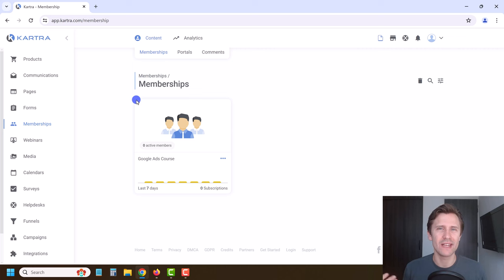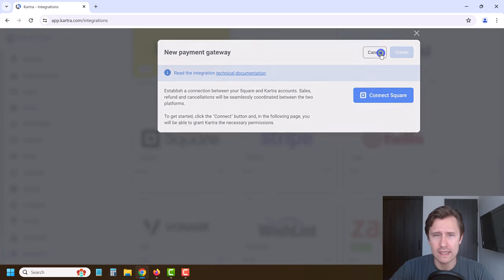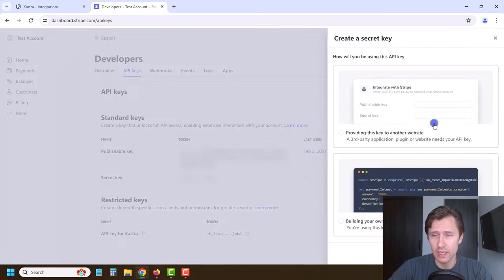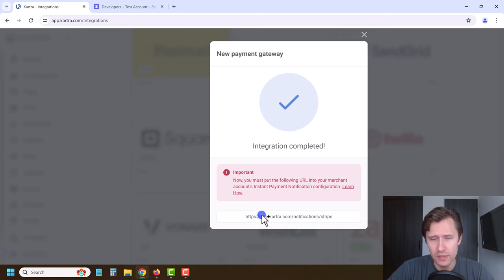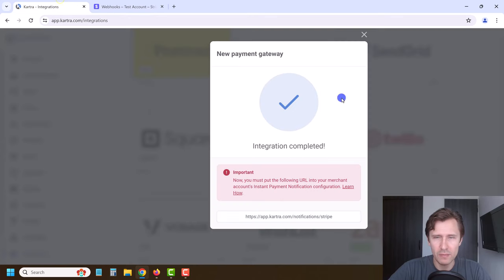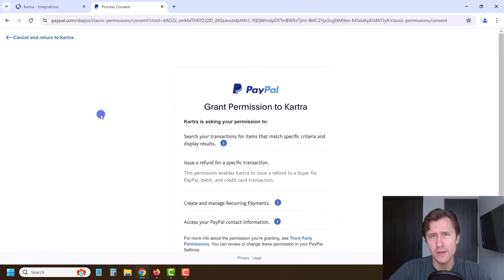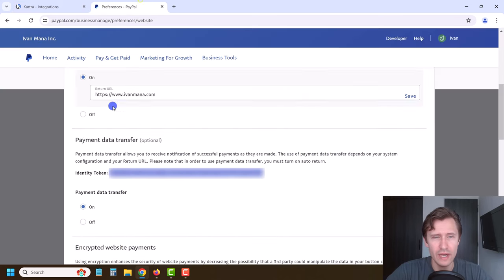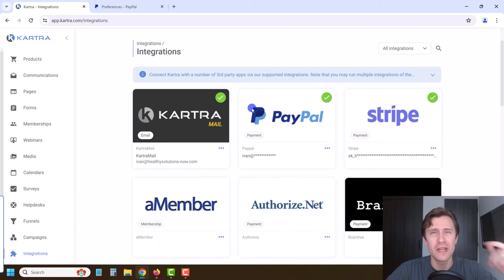How to Set Up Payment Integrations in Kartra | Step-by-Step Kartra Tutorial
Kartra makes setting up payment integrations easy! In this Kartra tutorial for beginners, I'll walk you through:

• Integrating Kartra with Stripe (including finding API keys)
• Troubleshooting common connection errors
• Choosing the right payment gateway for your Kartra setup

Whether you're new to Kartra or want to streamline your payment processes, this tutorial will help you start accepting payments and drive sales within your online business.

🎬 Timestamps:
0:00 - Introduction to Kartra Payment Integration
0:31 - Integrations Overview
1:00 - Stripe Integration: Getting Secret and Publishable Keys
2:53 - Setting up Stripe Webhooks
3:57 - PayPal Integration: Connecting Your Account
5:25 - PayPal Integration: Finding the PDT Token
5:46 - Using Other Payment Integrations
6:07 - Conclusion